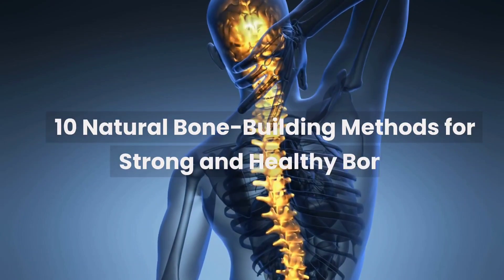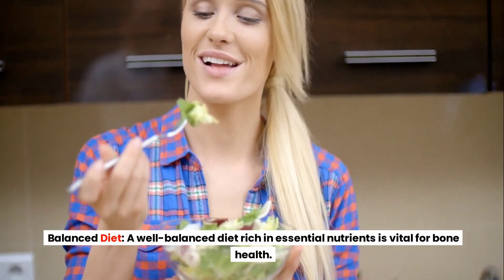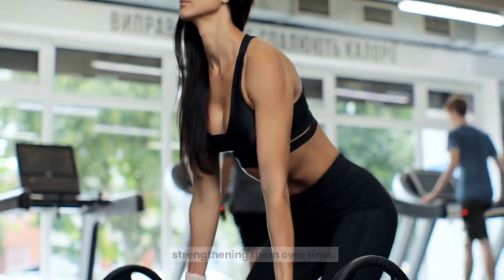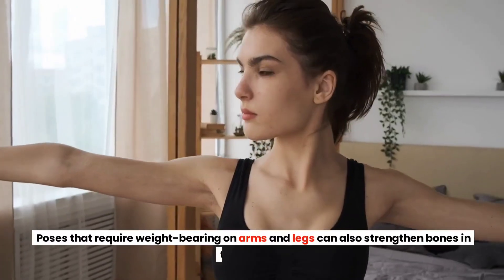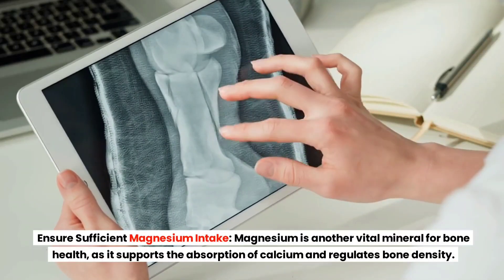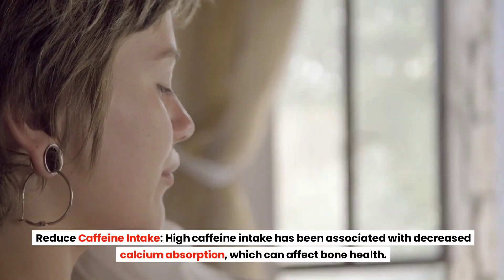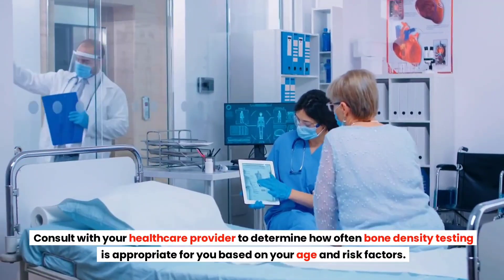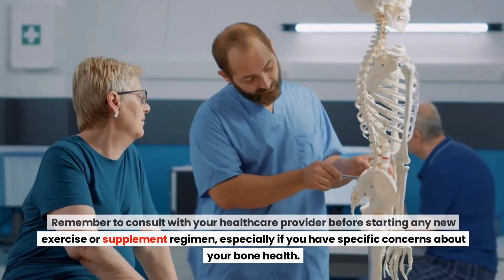Building Strong Bones Naturally: 10 Methods for Optimal Bone Health 💪🦴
Greetings, bone health enthusiasts! 🌟 In today's video, we're diving into the realm of natural methods to build strong and healthy bones. Whether you're looking to support bone density, prevent osteoporosis, or maintain overall skeletal well-being, these 10 methods are your holistic guide to optimal bone health. Let's strengthen those bones naturally!

💡 1. Calcium-Rich Diet: Explore the importance of a calcium-rich diet. Incorporate dairy, leafy greens, and fortified foods to ensure an adequate intake of this essential mineral for bone strength.

🌞 2. Vitamin D Sunshine Boost: Embrace the sunshine! Get your daily dose of vitamin D through safe sun exposure, supporting calcium absorption and promoting bone health.

🏋️‍♂️ 3. Weight-Bearing Exercises: Engage in weight-bearing exercises. Activities like walking, jogging, and resistance training help stimulate bone formation and maintain bone density.

🥦 4. Nutrient-Packed Foods: Fuel your bones with nutrient-packed foods. Ensure a well-balanced diet with sufficient magnesium, vitamin K, phosphorus, and other micronutrients crucial for bone health.

🚭 5. Quit Smoking: Break the habit. Smoking has detrimental effects on bone health, contributing to bone loss and increasing the risk of fractures. Quitting smoking supports overall well-being.

💪 6. Strength Training: Incorporate strength training. Resistance exercises using weights or resistance bands help build muscle mass and strengthen bones, promoting overall skeletal health.

🚴‍♀️ 7. Impactful Activities: Include impact activities. Activities that involve jumping, like jumping jacks or skipping, stimulate bone-building cells and enhance bone density.

🥗 8. Alkaline Diet Awareness: Be mindful of your dietary acidity. An overly acidic diet may leach calcium from bones. Balance your pH levels with an alkaline diet rich in fruits and vegetables.

🥩 9. Adequate Protein Intake: Ensure sufficient protein intake. Protein is a building block for bones, and a balanced protein intake supports bone health and fracture prevention.

🍵 10. Bone-Supporting Herbs: Explore bone-supporting herbs. Incorporate herbs like nettle, horsetail, and red clover known for their mineral content, supporting bone strength.

Throughout the video, we'll provide visual aids, nutritional insights, and practical tips on incorporating these natural methods into your lifestyle. Here's to building strong bones naturally! 💪🦴 BoneHealthMethods HolisticWellness NaturalBoneBuilding 🌟🥦